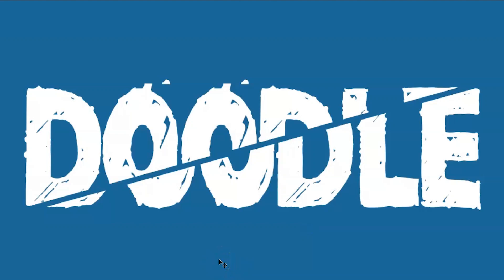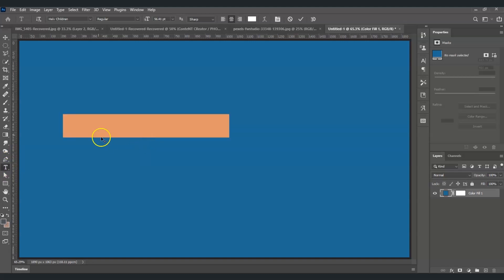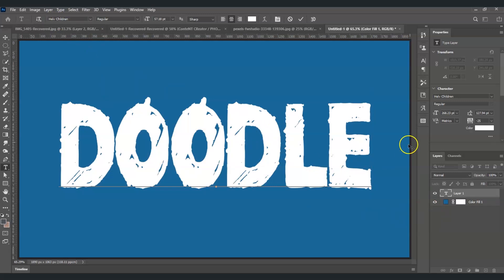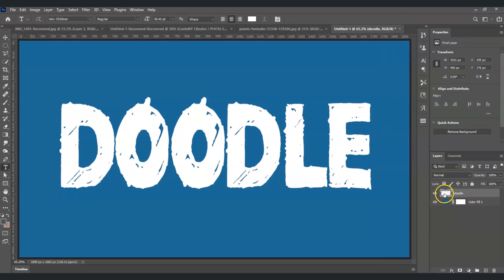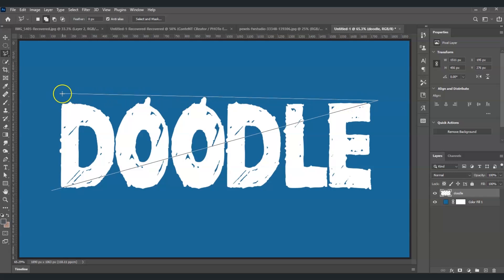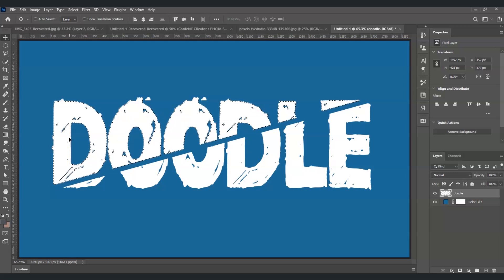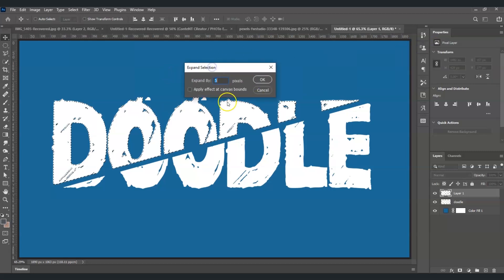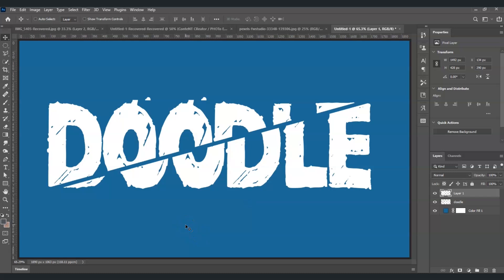How to Make Sliced Text Effect in Photoshop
Get your free step-by-step How To Guide for creating a Sliced Text Effect in Photoshop here:

Learn how to create a stunning sliced text effect in Photoshop with this step-by-step tutorial! Whether you're a beginner or a seasoned graphic designer, this video will guide you through the entire process. We'll cover everything from choosing the right font to adding the perfect finishing touches. By the end of this tutorial, you'll be able to add a dynamic sliced effect to any text, making your designs stand out.